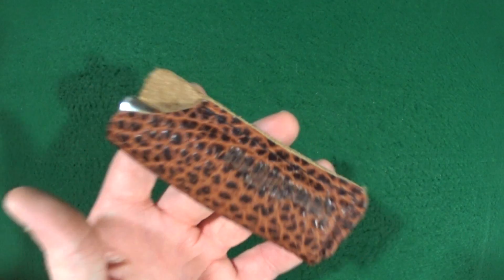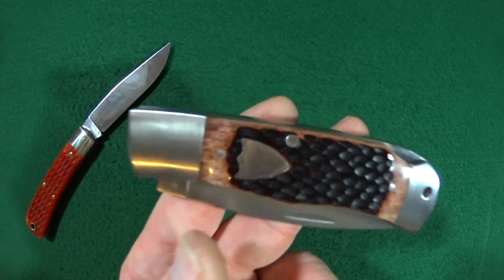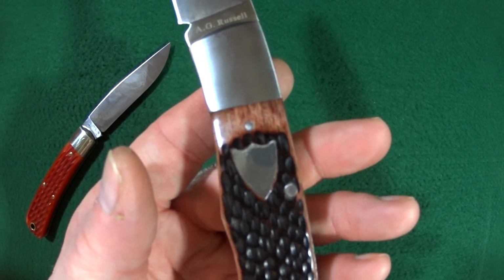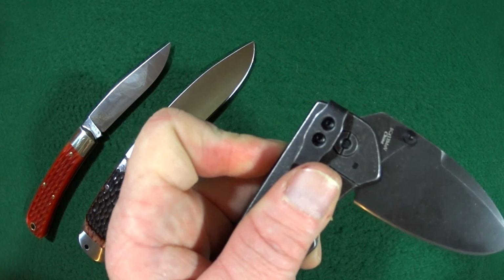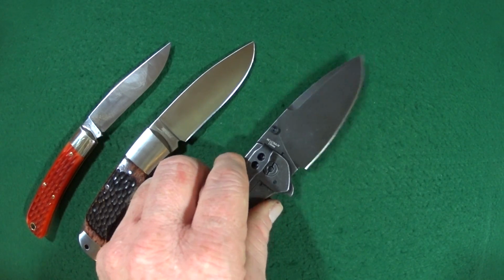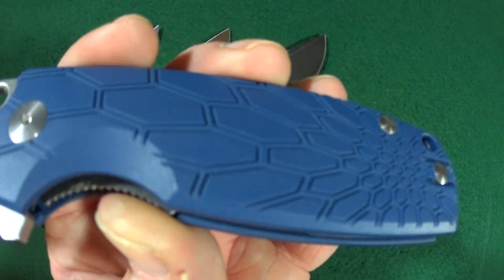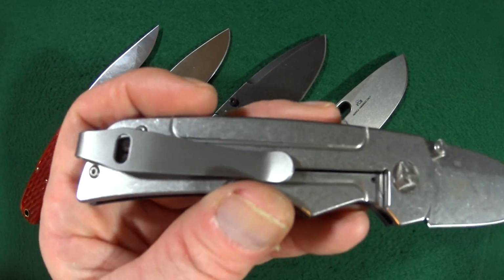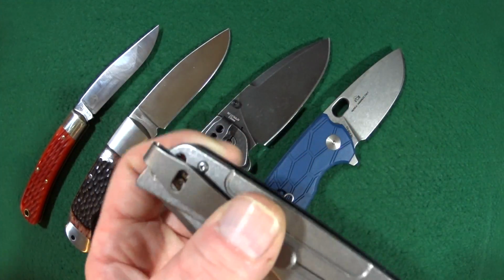5 Most Carried - September 2018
5 Most Carried - September 2018
In this video I'll show you my 5 most carried edc knives for September 2018. Most carried for September 2018 are: Great Eastern Cutlery GEC 43 Oregon Trapper, AG Russell Lockback Folding Hunter, AG Russell Black Dragon, Fox Core, and Boker Gulo.